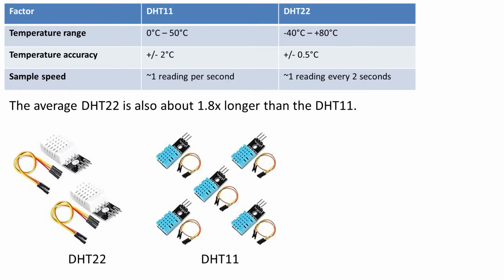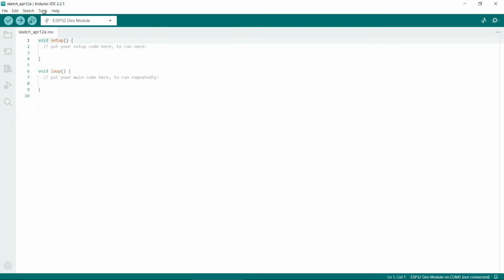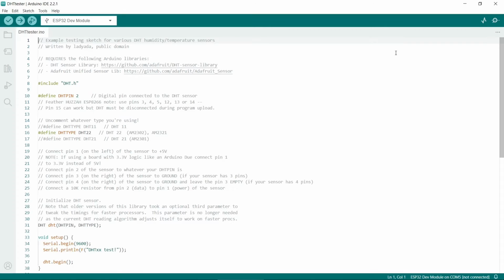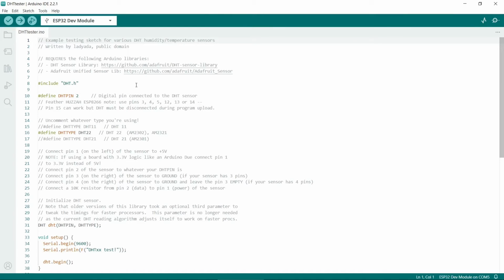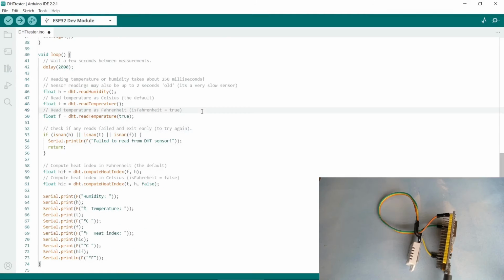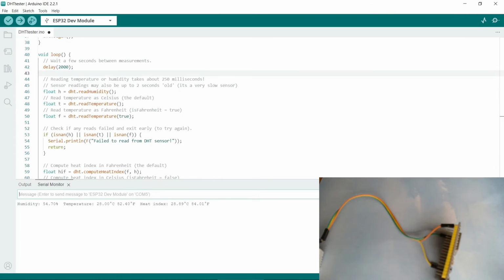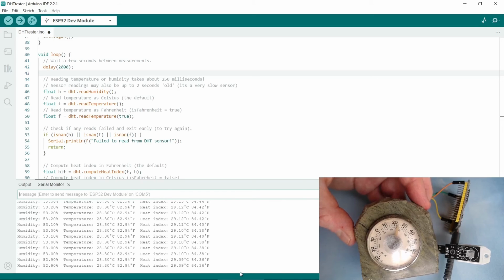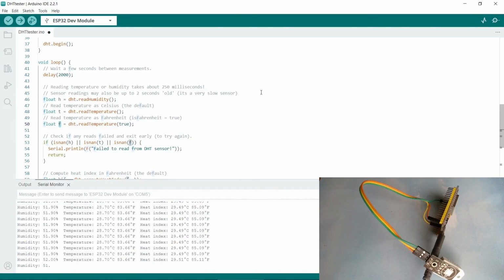How to Connect DHT11/DHT22 Temperature Sensor to ESP32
Here's a quick tutorial that shows you how to connect up an ESP32 microcontroller to either the DHT11 or DHT22 low cost temperature and humidity sensors. The DHT11 is cheaper but the DHT22 is a better option if you want more accurate readings.

00:00 - DHT11 vs DHT22
00:30 - Connecting DHT to ESP32
01:30 - Arduino DHT library
02:48 - Configure the sketch
03:26 - Code walkthrough
03:54 - DHT22 test
06:04 - Using data in other applications

You can connect the DHT sensor to any digital pin on the ESP32. GPIO2 (G2) is a good choice because this is the pin the Adafruit DHT sensor library example uses by default. With a 3 pin DHT sensor the + pin goes to either 3.3V or 5V and the - pin goes to ground. The data pin is usually the one in the middle.

In the video I had problems uploading the sketch because the PC couldn't connect to the ESP32 via the USB port. This seems somehow related to the DHT22. When I disconnect the data cable it uploads perfectly.

Incidentally neither sensor is suitable for use in mission critical environments. My own tests showed I got the same humidity readings with the DHT22 as with my two existing commercially bought thermometers. However, the DHT22 was overstating the temperature by at least 2°C. Other users have reported that the temperature readings were quite accurate, but humidity measurements were highly inaccurate. Apparently the BME280 is a good potential alternative to both the DHT11 and DHT22.

If you're intending to use either sensor outdoors, then be sure to put them in a weather proof casing.